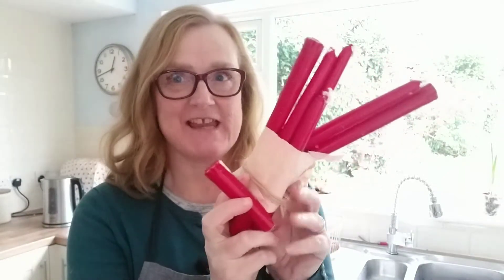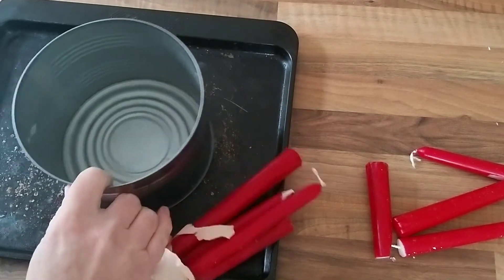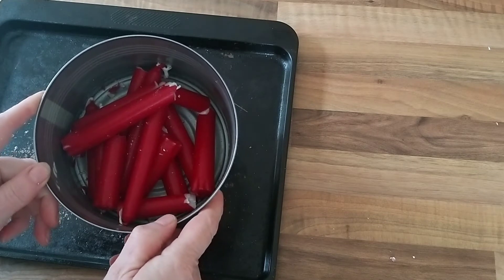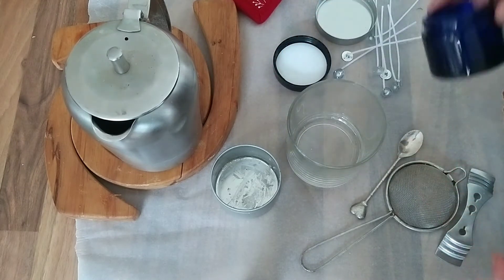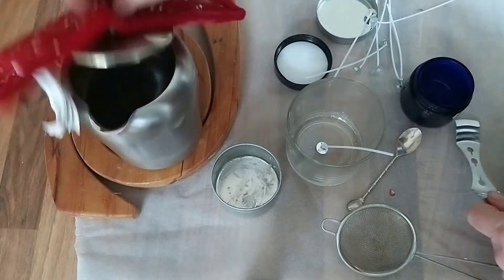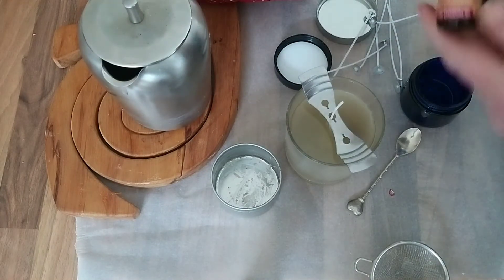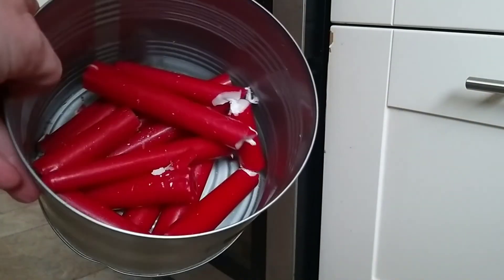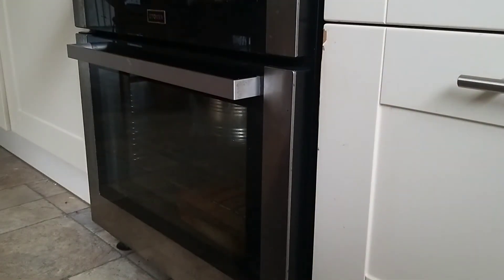Re-using broken candles to make new candles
What do you do with your broken candles?

This is the wick kit I used

This is my candle lighter